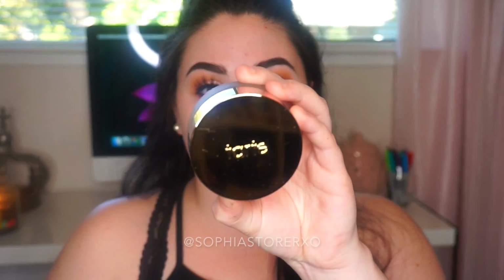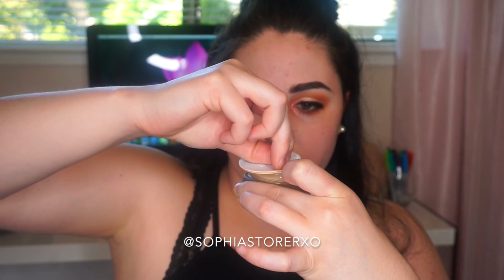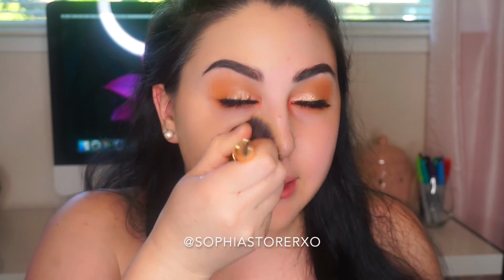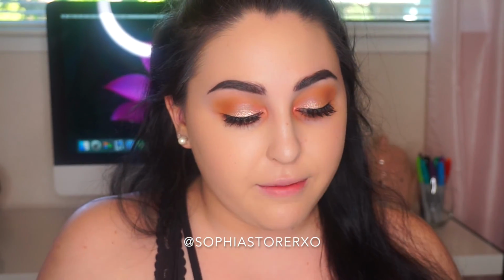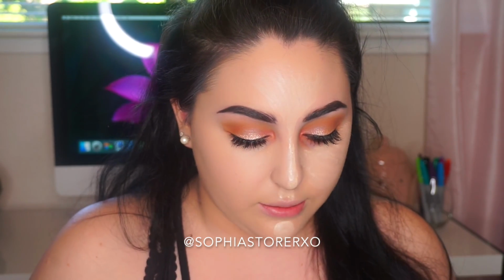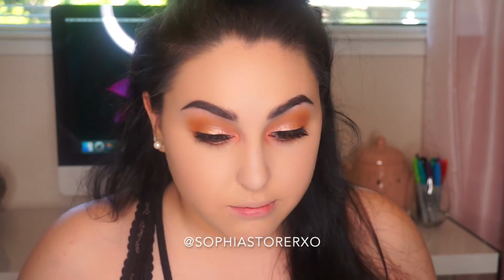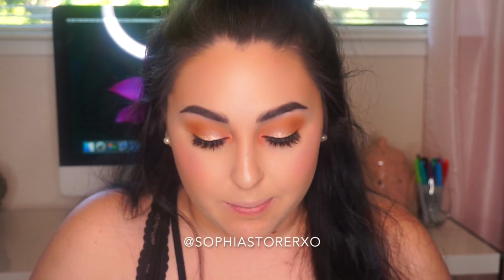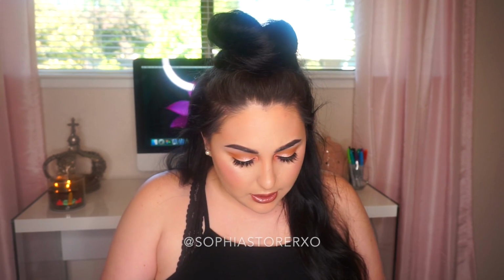First Impressions on NEW Tarte Makeup!!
♡♡♡♡♡♡Don't forget to watch me in HD! ♡♡♡♡♡♡

Hey guys! I'm SUPER excited to be doing another first impressions video on new makeup in my life! I thought I would make this 1 brand exclusive to switch it up a little. I will leave the products listed below for you to check out as well as a MINI update! Love you XOXO

Tarte Double Duty Beauty Foundation: LOVE THIS! It oxidizes a LITTLE throughout the day. If you have oily/combo skin like me I HIGHLY recommend setting this.. If you're oily I DON'T recommend this foundation.

Tarte Aquacealer: LOVE THIS! I've been wearing this and the DB foundation the past week and these two are a match in heaven!!! This is a very light water-based concealer and it is beautiful! It doesn't feel like you're wearing concealer because it's so light under the eyes. Reminds me A LOT of MAC Pro-LongWear!

Tarte Foundation & Spatula Brush: If you don't have a spatula and want a brush to try with this foundation buy this. This is the only thing I use to apply the foundation and I couldn't love the combo more! This brush is super soft and very high quality.

Tarte Setting Spray: It's ok.. I like the smell but I feel like the mists I have do the same job. You get almost half the amount of spray in this bottle then what comes in the Smashbox Primer water.. So for the money you can shop around more.

Tarte Glossy Lip Paint: It's really pretty! It's very glossy for the first few hours and slowly gets less glossy. I think these are perfect for summer. If you don't feel like pairing a gloss on top of a mate lipstick then I think you'll enjoy these.

WHAT DO YOU GUYS THINK OF THESE PRODUCTS? LET ME KNOW

PRODUCTS MENTIONED:

Tarte Double Duty Foundation
Tarte Aquacealer
Tarte Foundation Brush & Spatula
Tarte Setting Spray
Tarte Glossy Lip Paint

Divine Lash Co: "Sophia20"

▷▷▷ I hope I didn't miss anything! ▷▷▷

p.s. THANK YOU FOR 5k!!! AHHHH!!!

FAQ QUESTIONS:
-IN THIS VIDEO: Alan Walker-Fade NCS
Camera I Vlog & film with: Sony NEX5t(a5100)

XOXO

p.p.s. I LOVE YOU. ♡ ♡♡♡♡♡♡!!